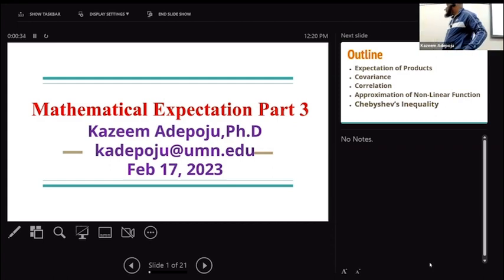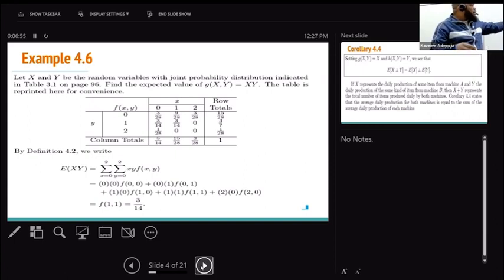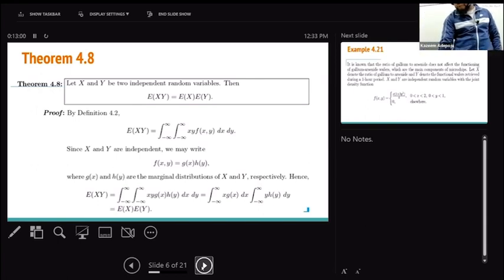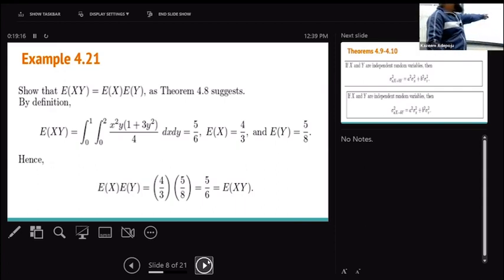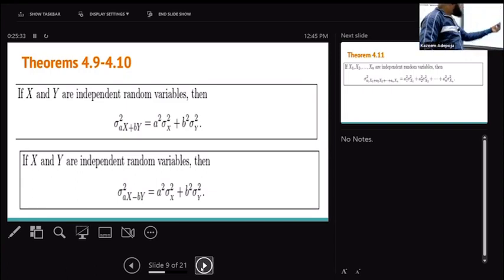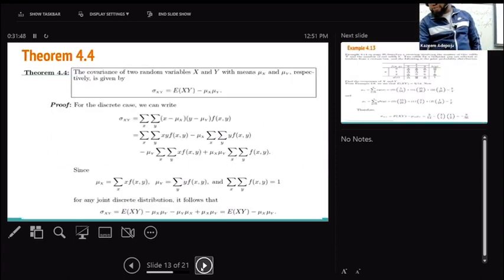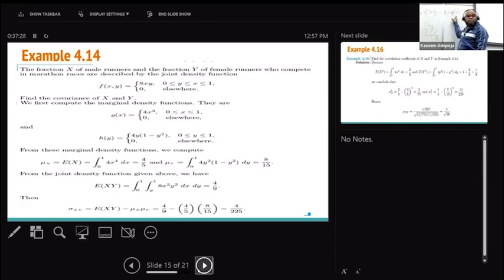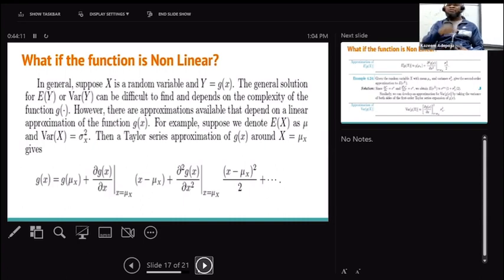Variance, Covariance and Correlation